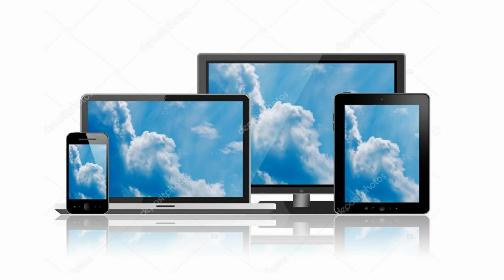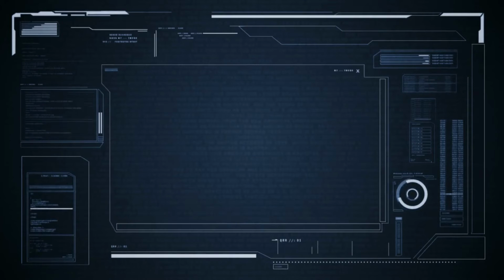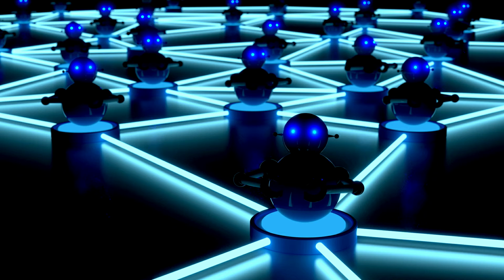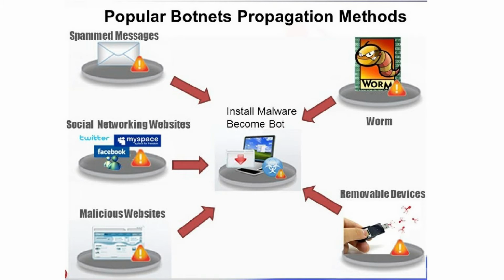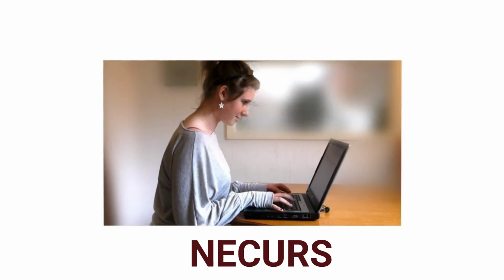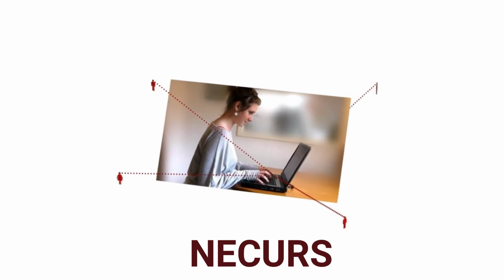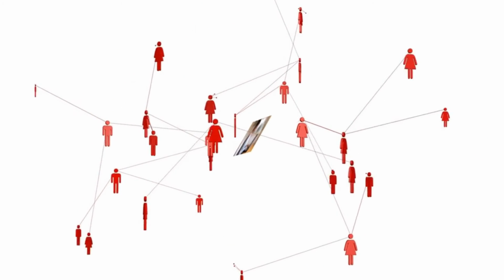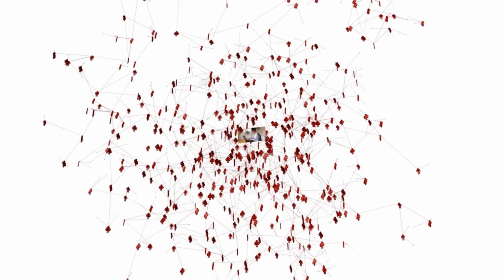What is a BotNet? : Simply Explained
In this episode, the Dark Web Deacon will discuss:
• BotNet definitions
• Types of devices impacted by BotNet attacks
• Why Bot Networks are so powerful?
• Crimes committed by BotNets
• Economics of BotNets
• Impact to end-users
• 3 Major BotNet attacks the last few years